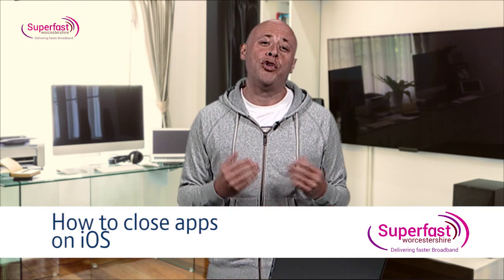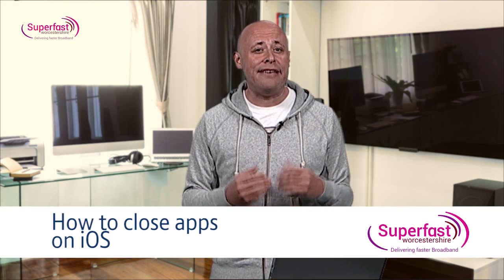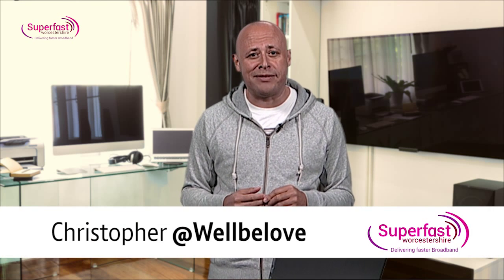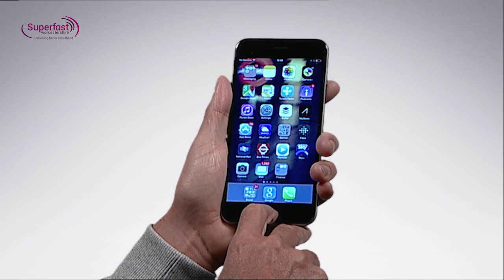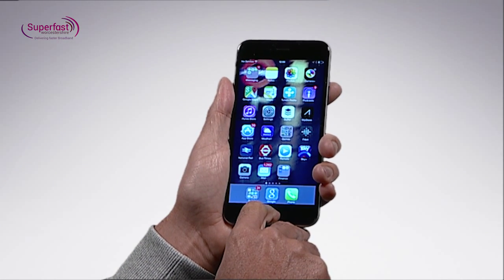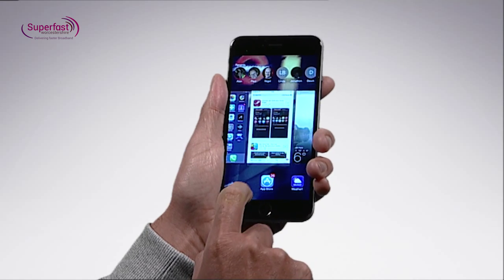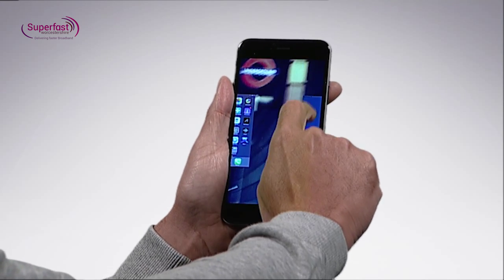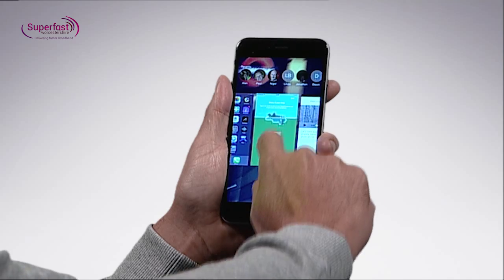How To Close Apps On IOS Apple Devices | iPhones, iPads